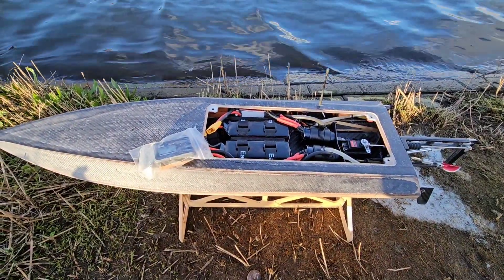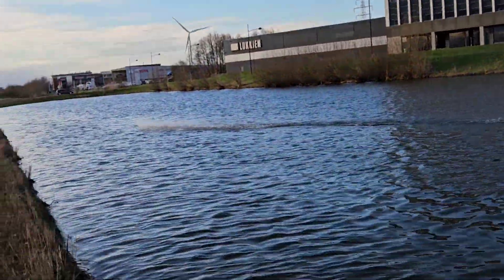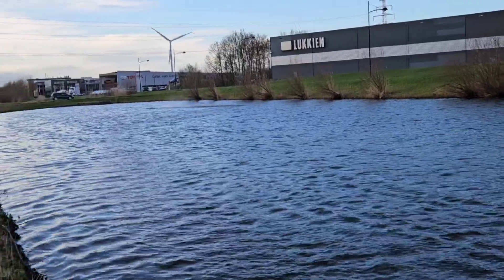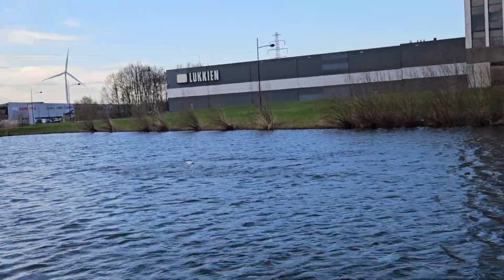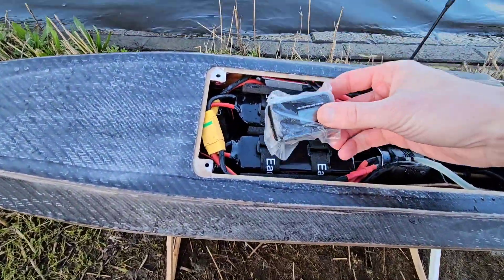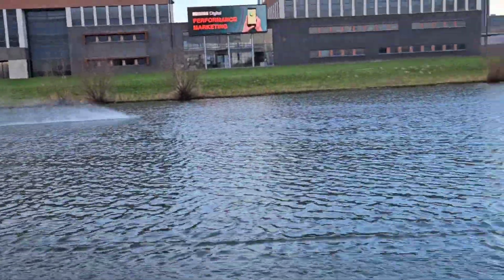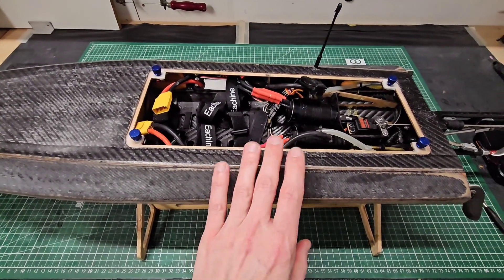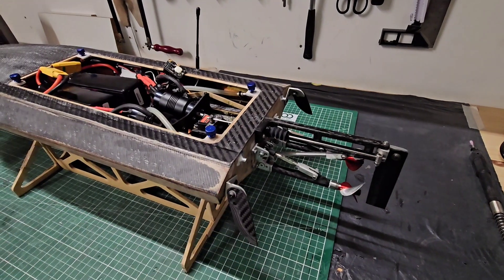DIY twin motor RC boat: top speed running until breakdown!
Boat spec:
Length: 850mm or 33.5"
Width: 245mm or 9.6"
Esc: 2x 150A Flycolor:
Motor: 2x Rocket 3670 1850kV:
Lipo: 2x CNHL 6S 3000mAh 100C
Drive: dual DIY stingers
Props: 44mm 1.9 pitch
Speed goal: 140 km/h or 87.5mph